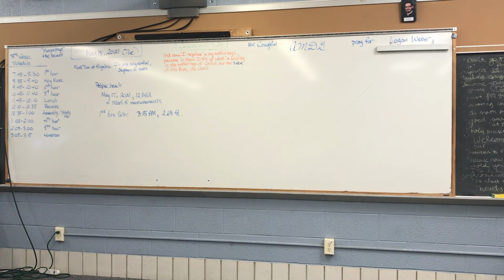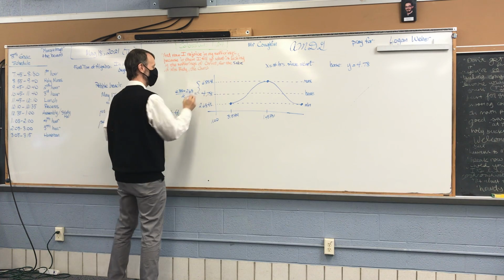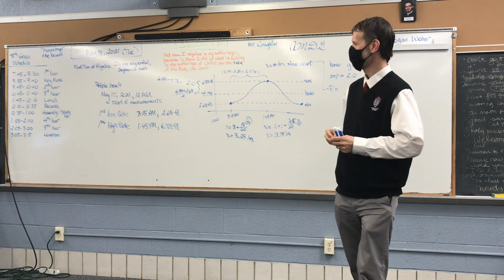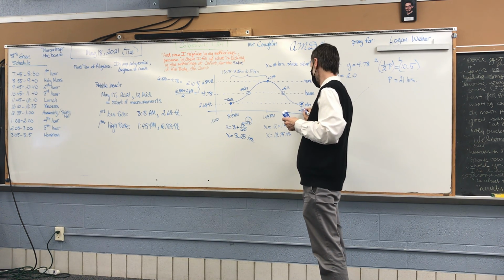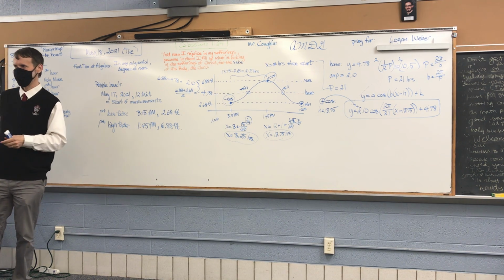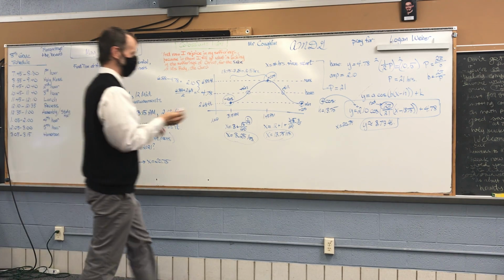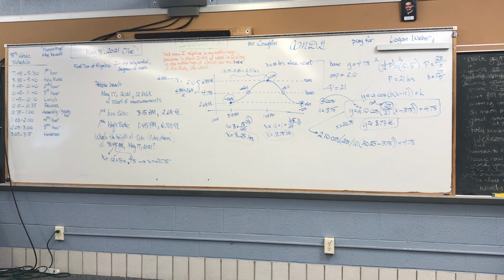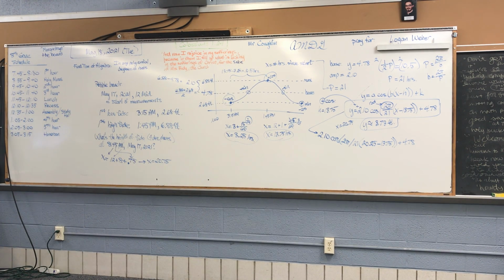Alg2_2021-05-18 (Tide Problems)